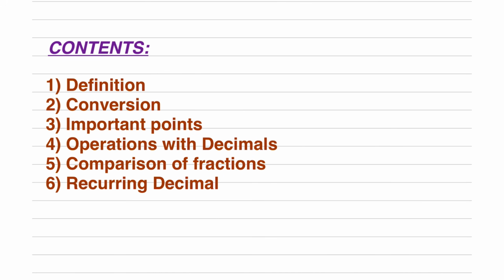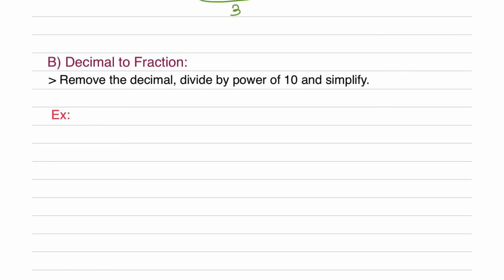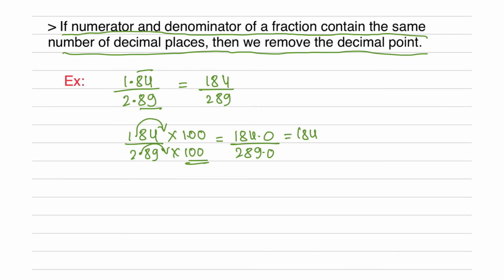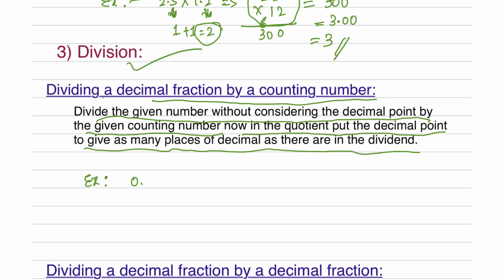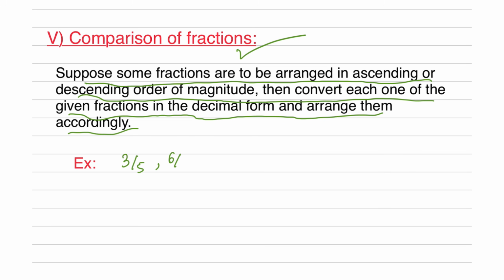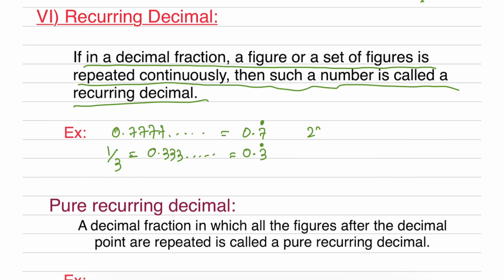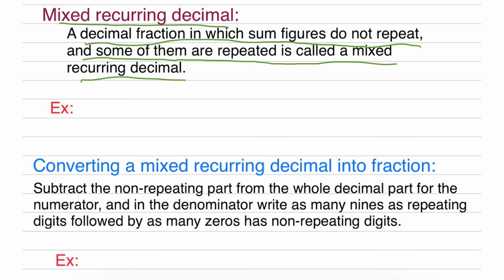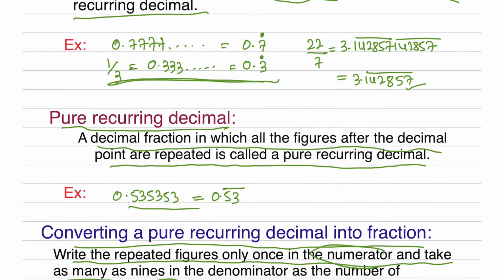👉 Decimal Fractions Explained | Full Concept in Detail (Must Watch!)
"Struggling with Decimal Fractions? 🤔
In this video, I’ll explain the complete concept of Decimal Fractions in a simple and powerful way with clear examples. Perfect for competitive exams, school students, and anyone wanting to strengthen their maths basics.

👉 Watch till the end for full clarity and confidence in Decimal Fractions.